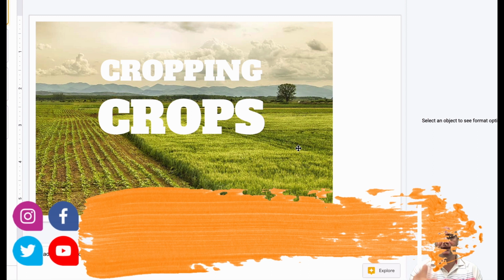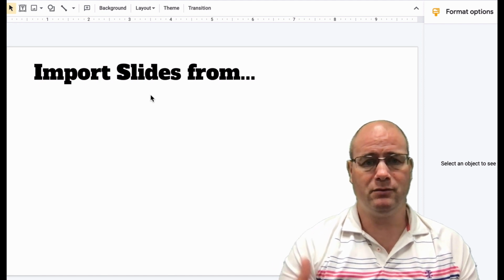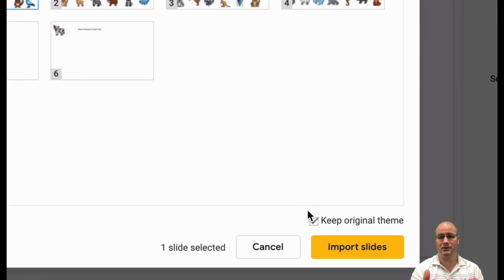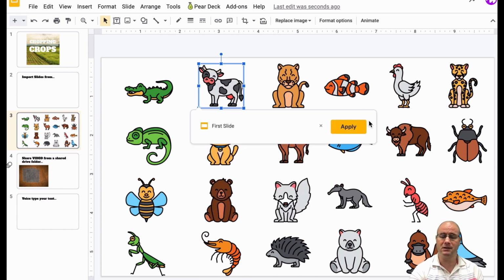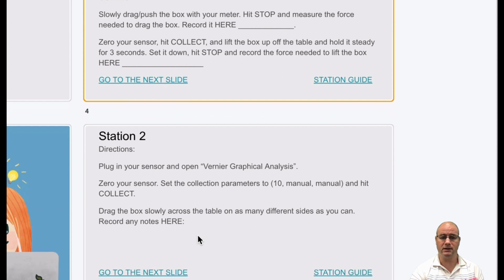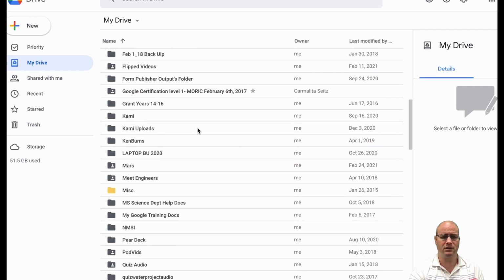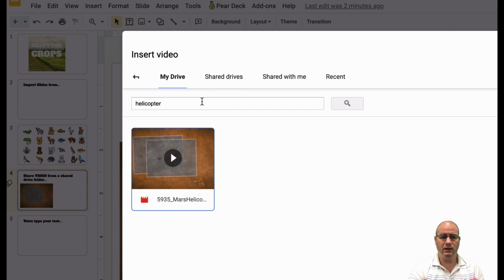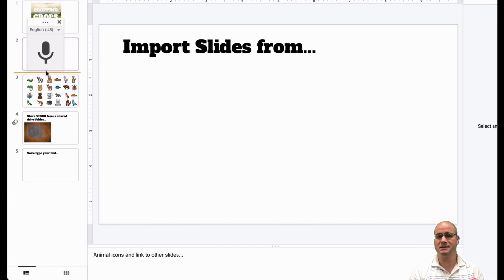Top 5 Google Slides Supertips for 2021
Google Slides is a great tool for presentations open its own but it's always possible to improve a good thing. This video is about 5 super tips for making your Google Slides presentations rock!

Tip #1 Crop Images
Everyone has added an image that was the wrong size or had a weird person in the background. No need to employ Photoshop or crop the image outside of Google Slides, simply click the image and adjust the frames. This non-destructive editing allows you to change your crop at any time.

Tip #2 Importing Slides
Once you start making regular presentations you find yourself reusing certain slides from data to day or year to year. This handy tip allows you to quickly import slides from other presentations into your fresh presentation for alternative or repeat use.

Tip #3 Linking to Other Slides
In longer presentations you may want to navigate back to a specific slide or allow yourself the freedom to jump from one place to another quickly. Linking to slides, rather than websites, is a great tip for moving quickly within your file.

Tip #4 Sharing Videos that Don't get Blocked
Every teacher has found the perfect video for a lesson only to have students struggle to access it. Rather than be tempted to pirate the video, find videos you can copy and serve them out from your google drive with a shared folder and permissions.

Tip  #5 Using your voice to type.
We are all pressed for time on occasion and this trick with Slides, designed for speaker notes, can be used to populate text to the slide quicker than typing. Simply load the tool, press start and when you're done move the text from the notes section to wherever it is needed.

I hope these 5 tips help you crush your next virtual lesson or presentation!